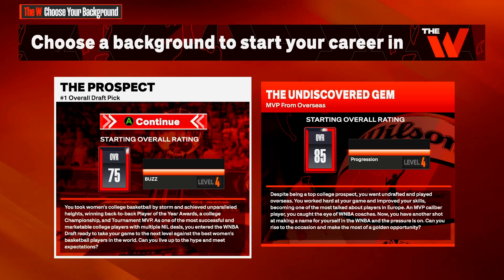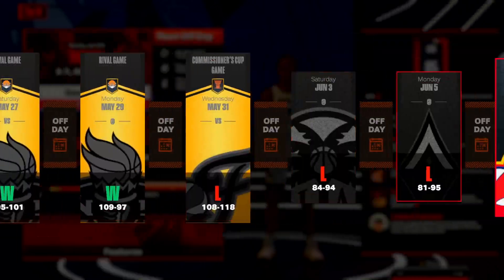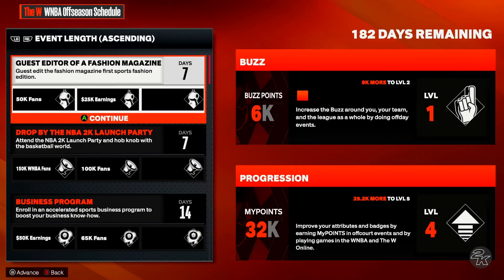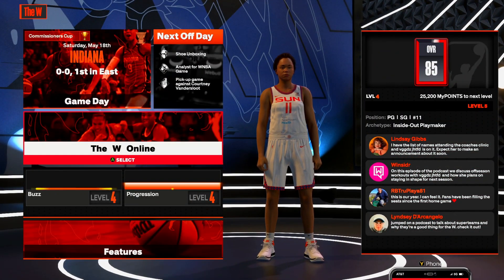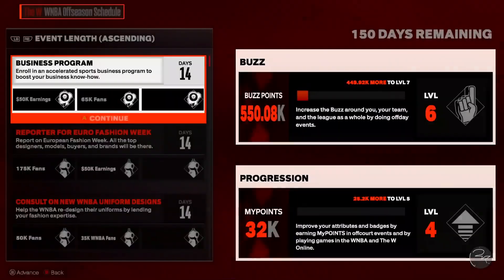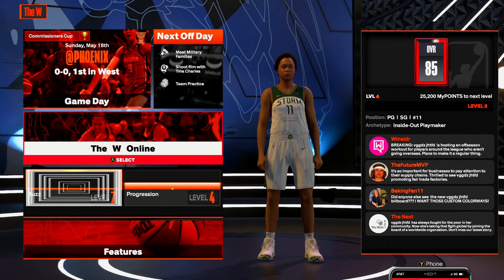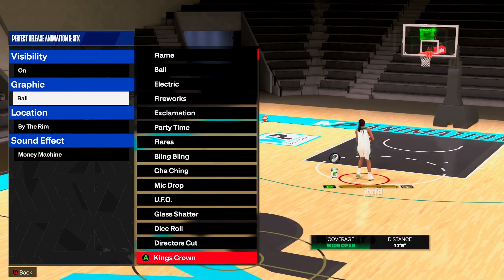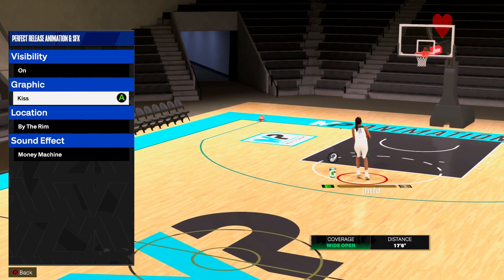HOW TO UNLOCK ALL GREEN ANIMATIONS Glitch in NBA 2k24